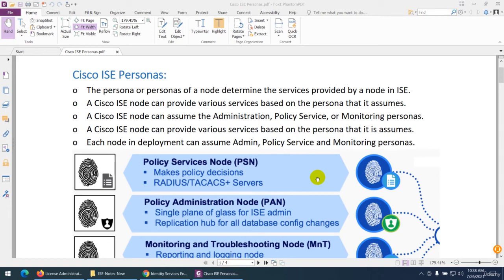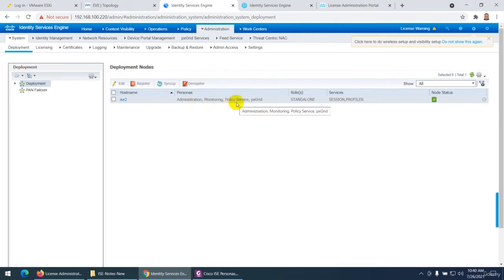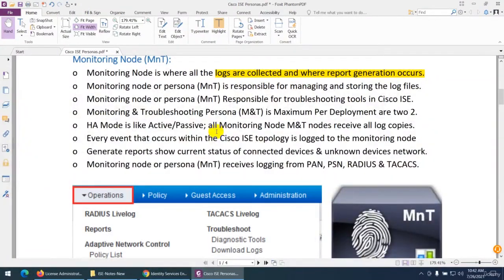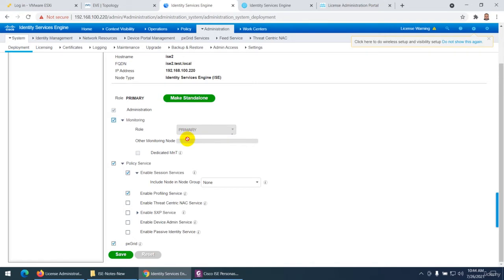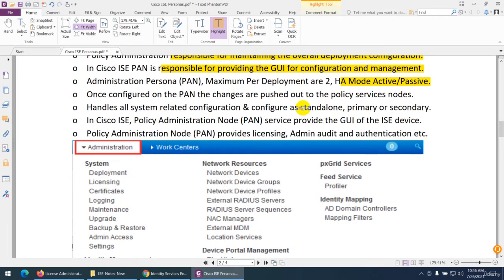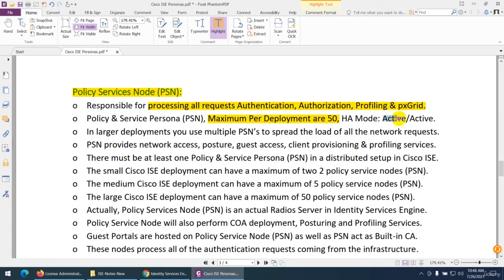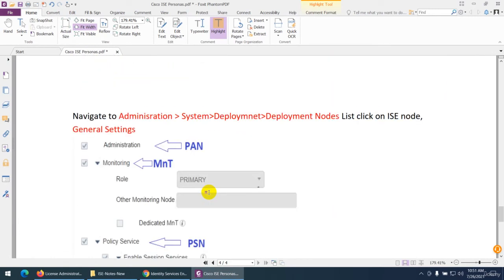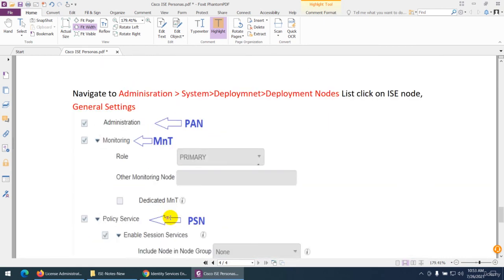Cisco Identity Services Engine ISE 2 7 Training Part 1 2 18